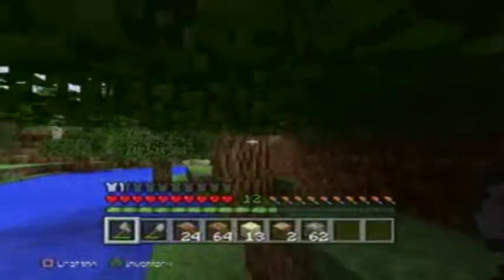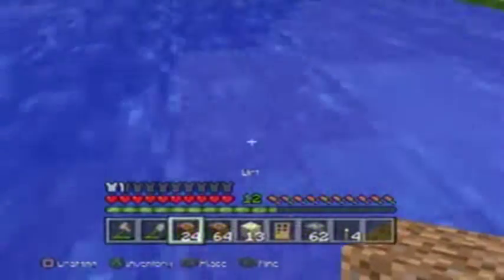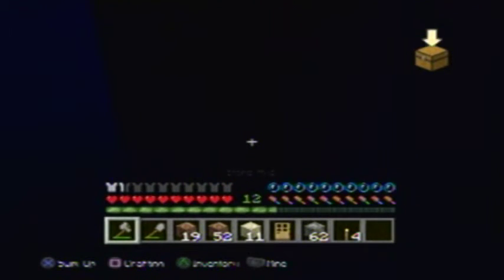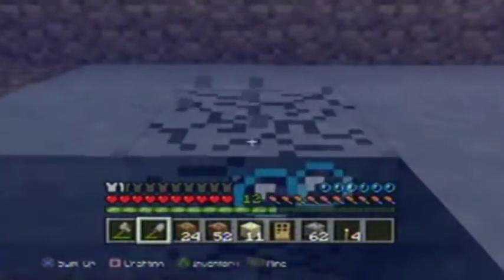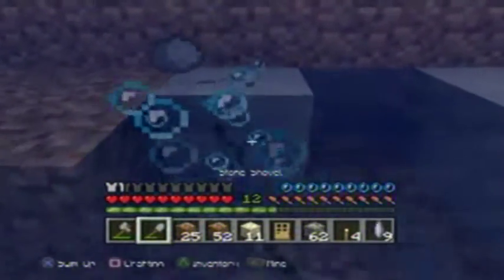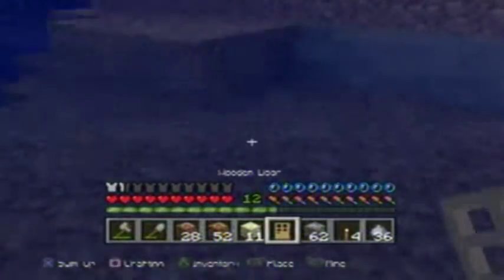Lets Play: Minecraft PS3 Edition Part16: A water house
We begin to make a underwater house!